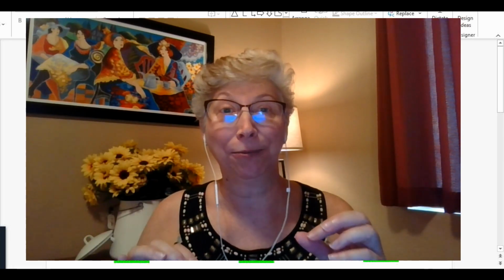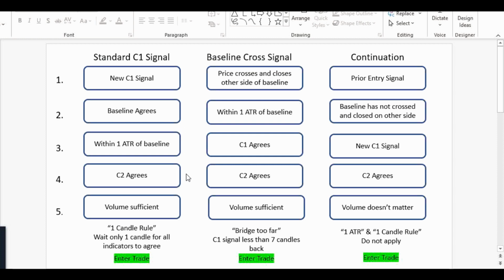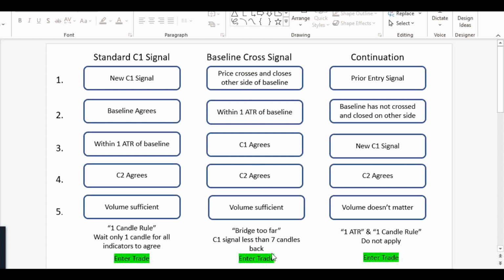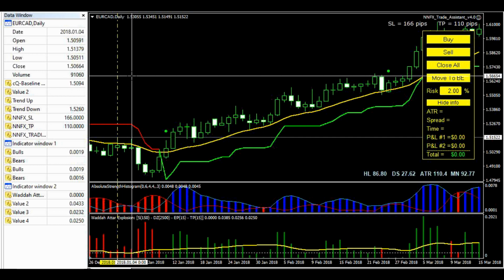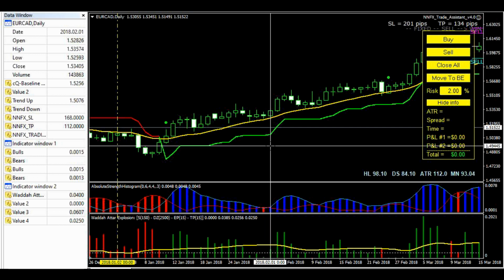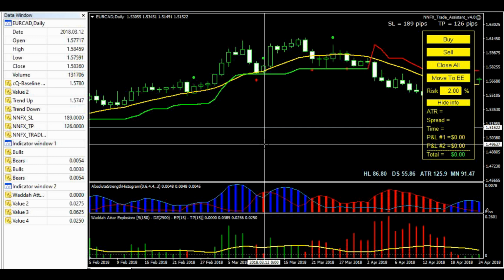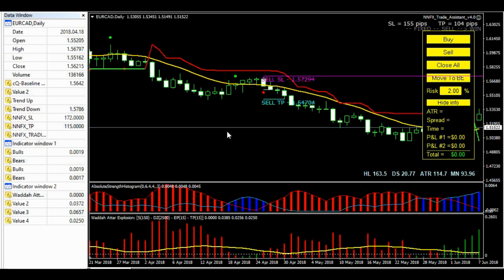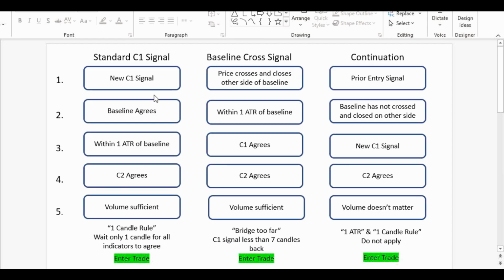NNFX Algorithm Tutorial - Trade Entry Rules - Deeper Dive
In this "Deeper Dive" video I review my flowchart and entry rules and go through detailed examples.